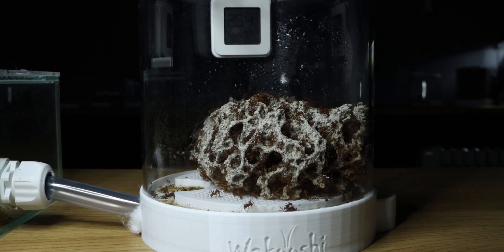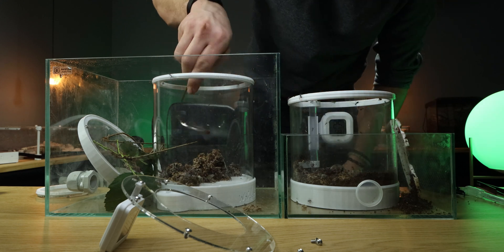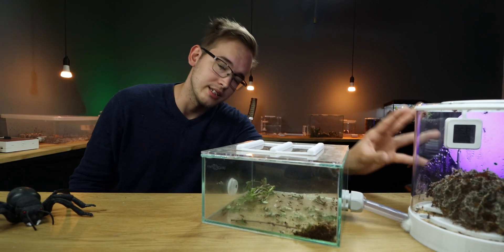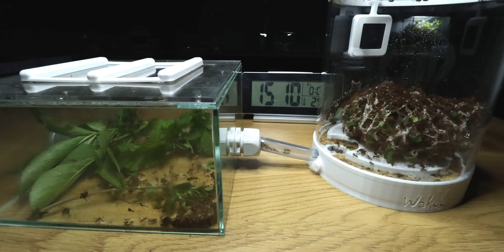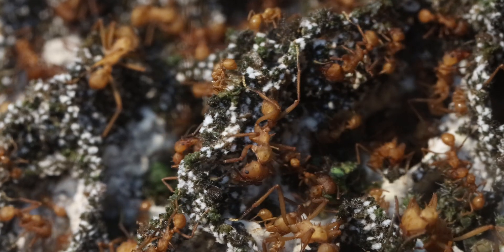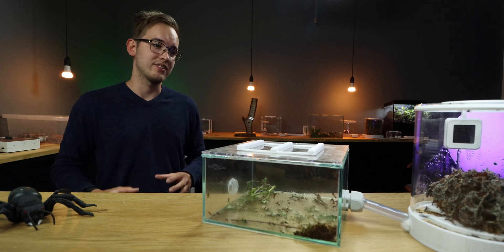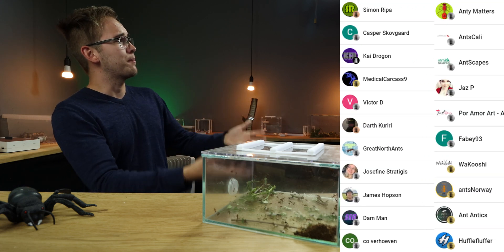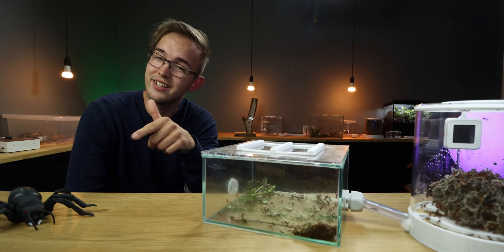SOMETHING IS GROWING ON THE FUNGUS?!? | Acromyrmex Octospinosus Leafcutter Colony Update #3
Once more we are looking at the Acromyrmex Octospinosus! This time it's good news! However there is something interesting on the fungi.

Timestamps
0:00​ Intro
0:52 Pod Relocation
02:19 Their New Setup
02:54 White Fungi?
03:10 Red Bubbles?
04:22 Feeding Time!
05:46 Busy Ants
06:54 How Are They Doing?
08:24 What Is That?
08:53 Pod Update
09:29 Future Plans
10:33 Where Is The Colony From?
10:49 Outro